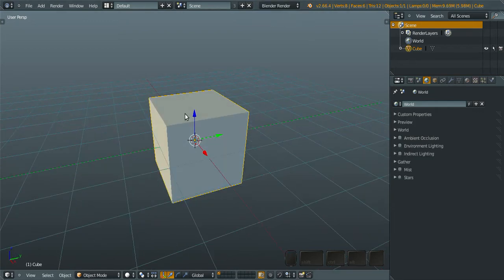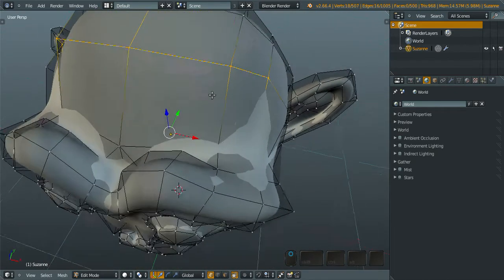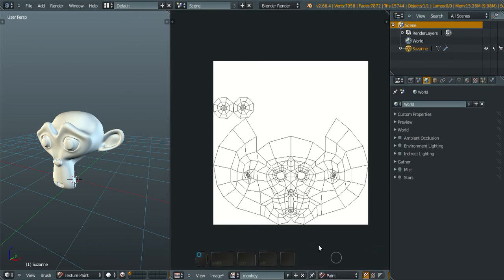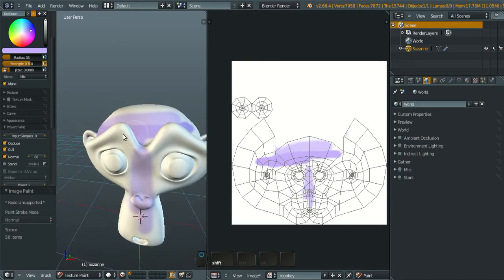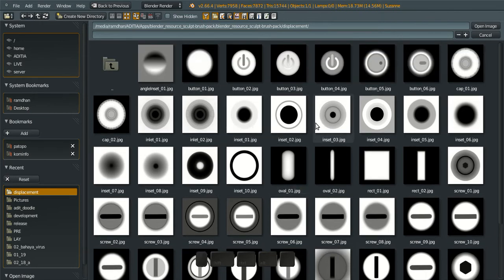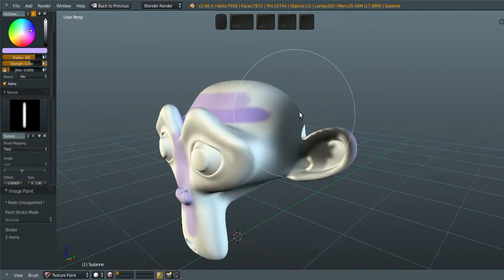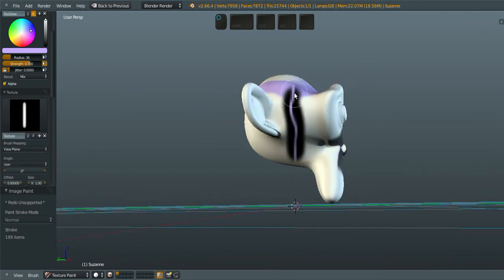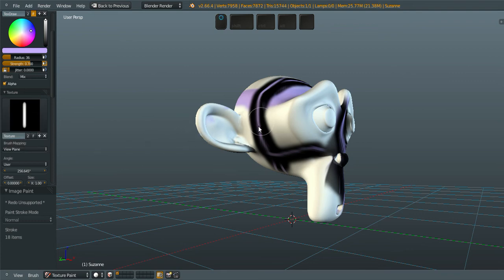[Blender Feature] Enhanced Texture Painting Mode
Hi, in this short clips I explained new enhanced texture painting mode in Blender. Expected to be included in 2.67.